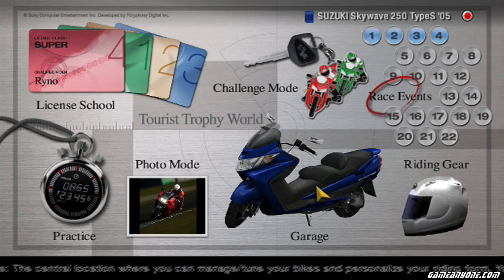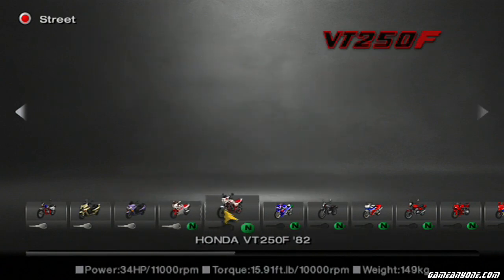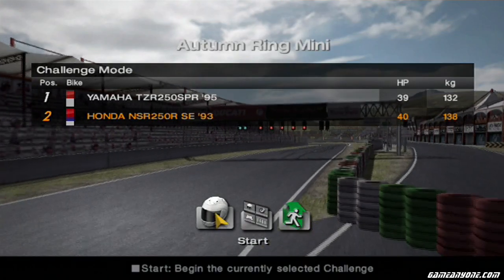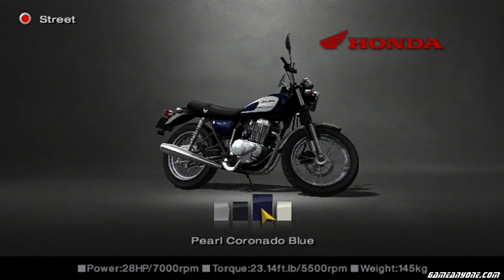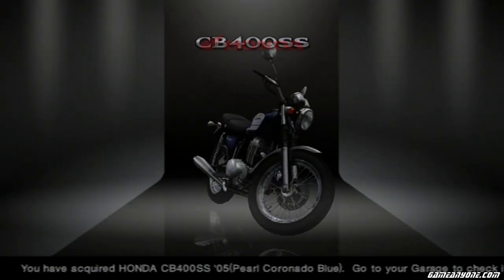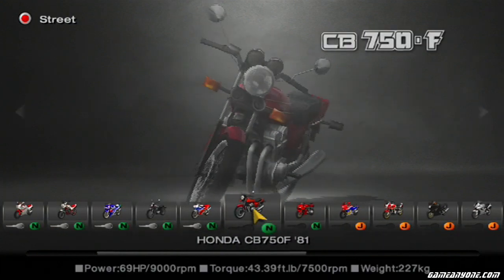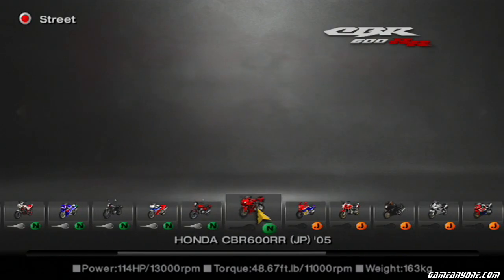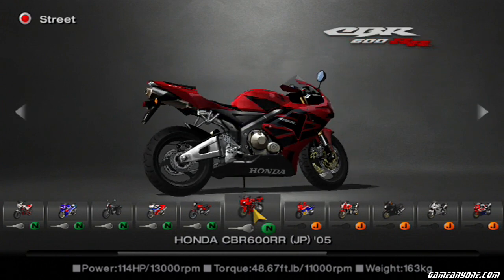Let's Play Tourist Trophy - Part 6 - Challenge Mode - Honda - Novice